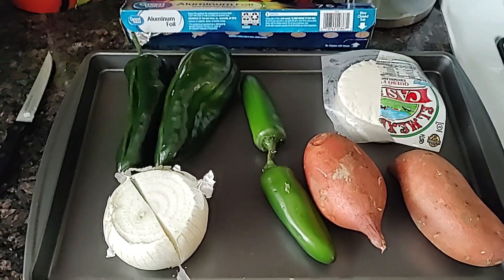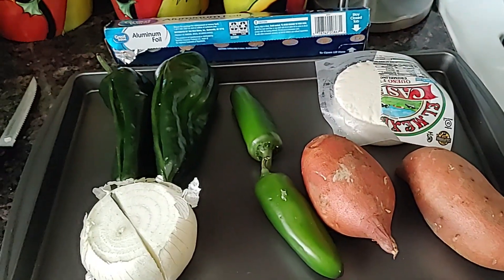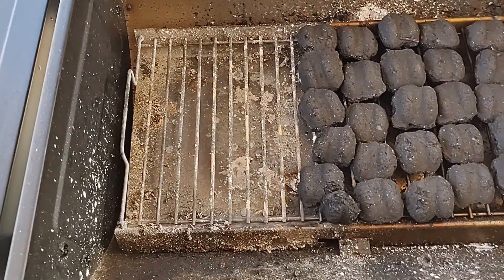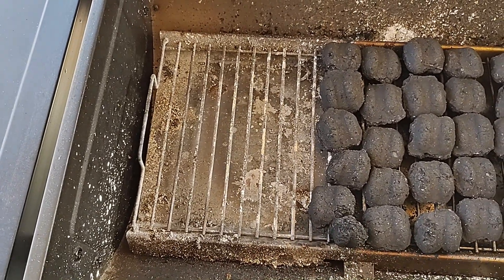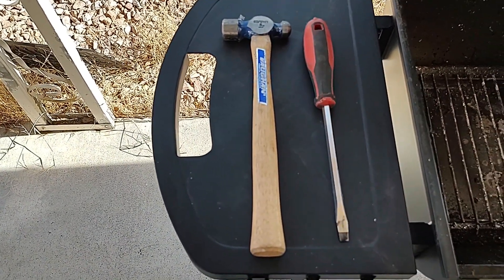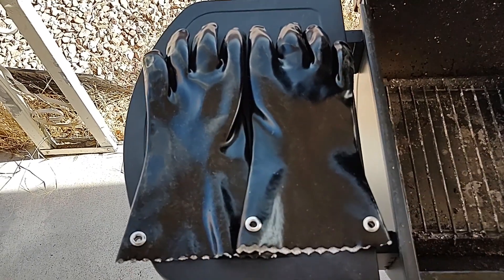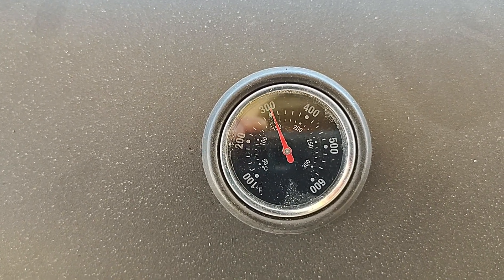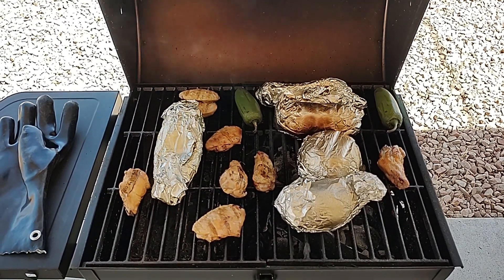Preparing to cook on my Charcoal Grill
Demonstrating how I prepare the BBQ and the meal for my small charcoal grill.  Some neat tips and tricks on how to set up the flame and how to set the food up before and during the BBQ. I use a combination of charcoal briquets and mesquite charcoal wood.  This brings out the flavor and keeps the heat constant and even.